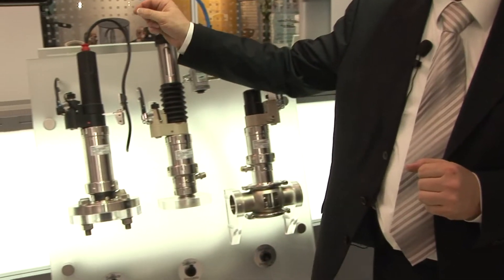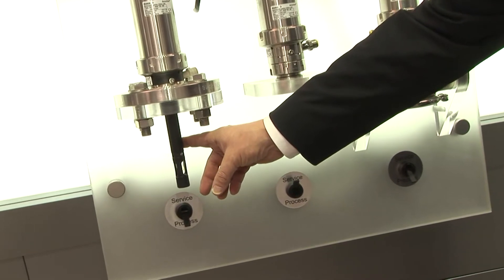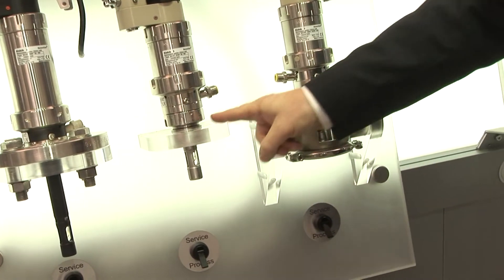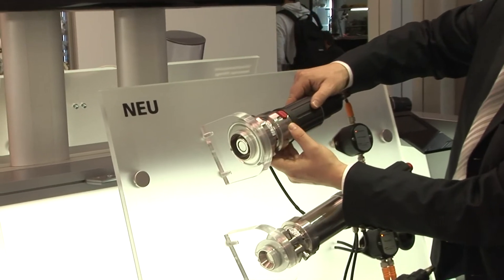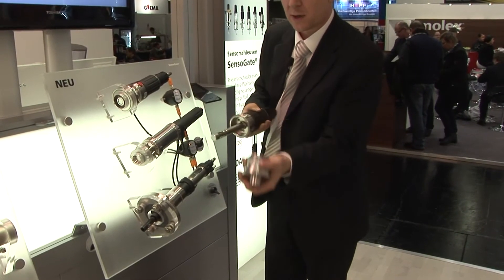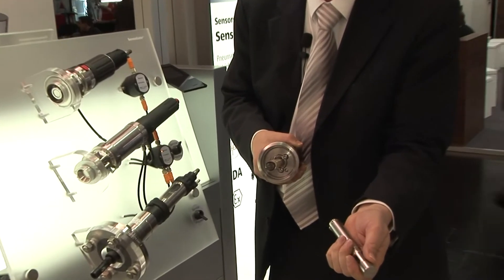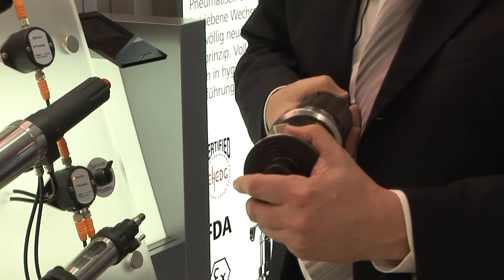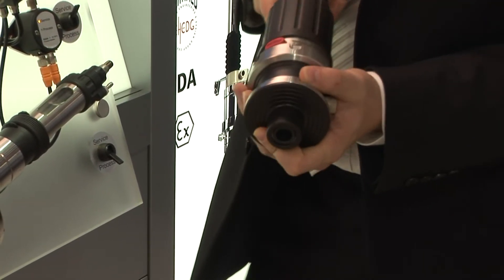Fully automatic retractable fitting for liquid analysis from Knick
SensoGate retractable fittings with their unique modular construction are designed for a variety of liquid analysis applications, even in hygienic areas.